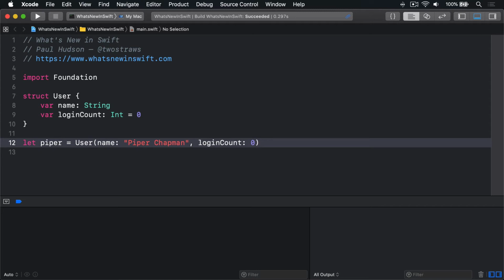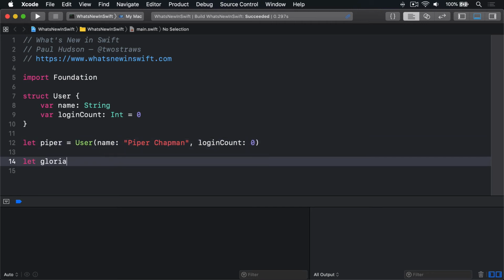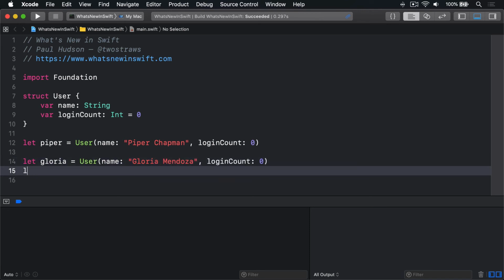Improved synthesized memberwise initializers in Swift 5.1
SE-0242 introduces major improvements to one of Swift’s most commonly used features: memberwise initializers for structs.